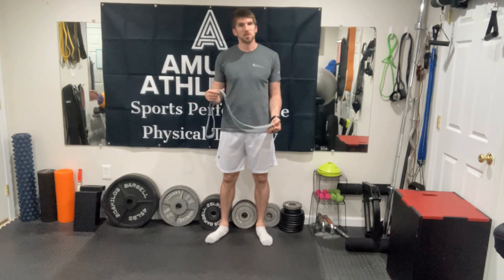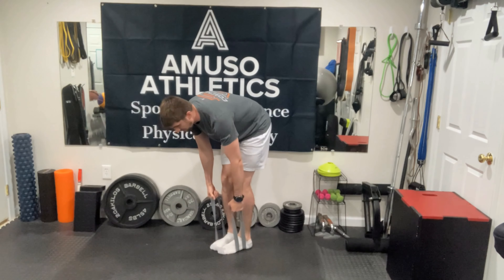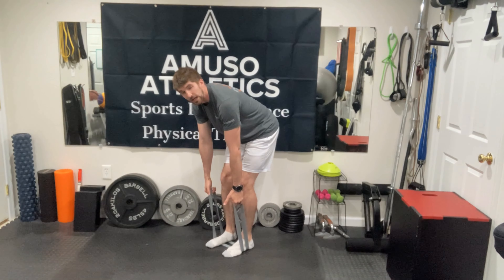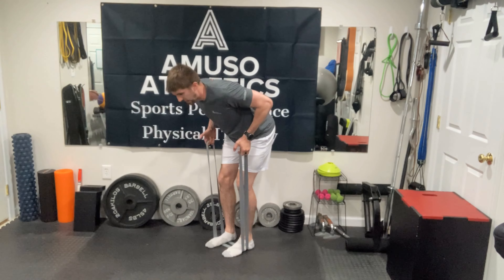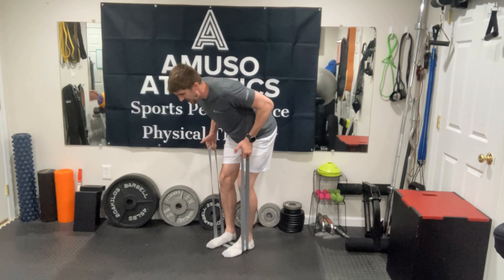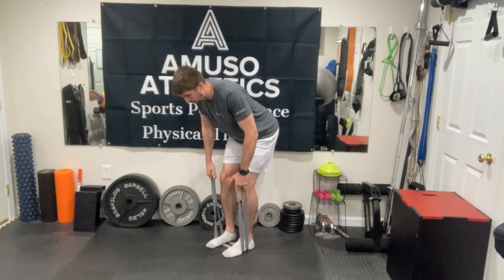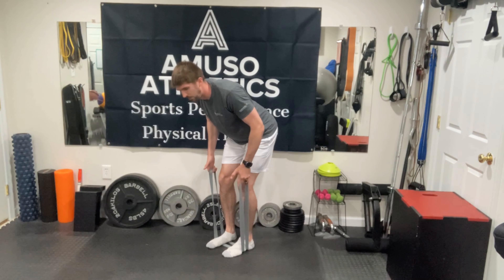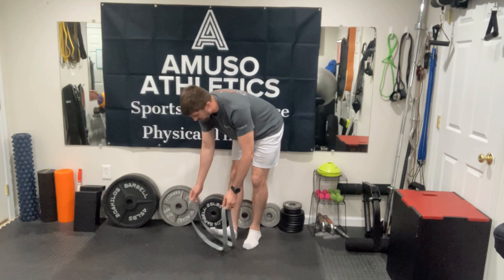VRT Bent-Over Row